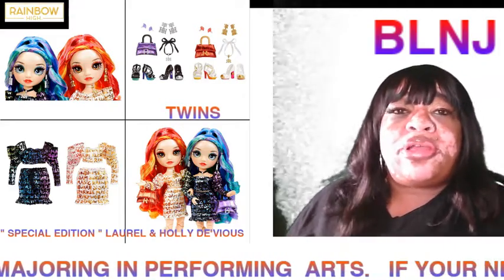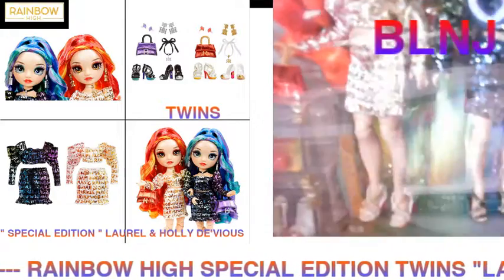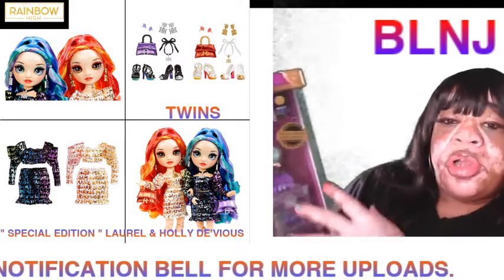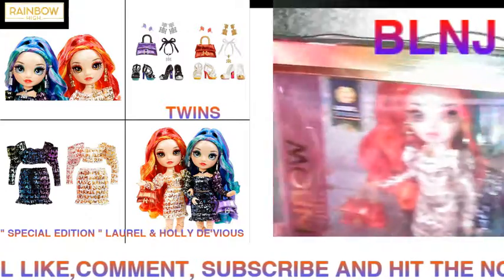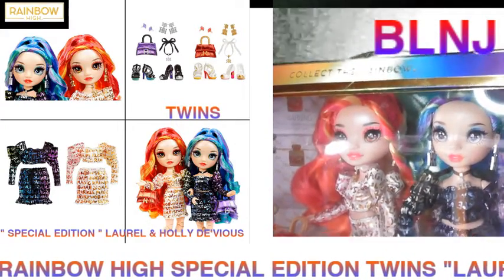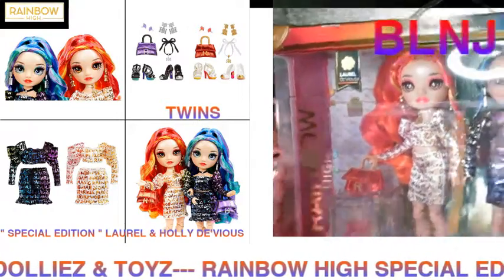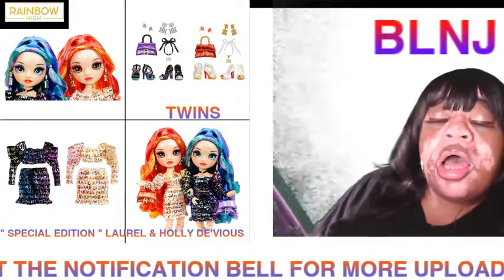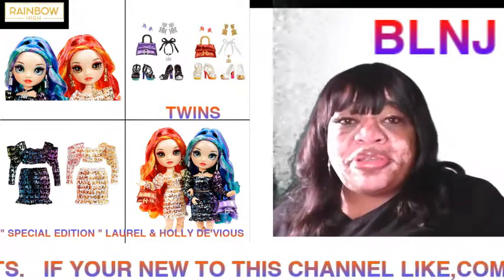RAINBOW HIGH TWINS LAUREL & HOLLY DE'VIOUS MAJORING IN PERFORMING ARTS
DOLLIEZ & TOYZ--RAINBOW HIGH LAUREL & HOLLY DEVIOUS
Holly De'Vious is a 2021-introduced and an all-around character. She is a student at Rainbow High who is majoring in Performing Arts, along with her twin sister Laurel De'Vious. Always on the lookout, Holly and her sister are on top of any new drama at Rainbow High and are always ready to spill the tea.